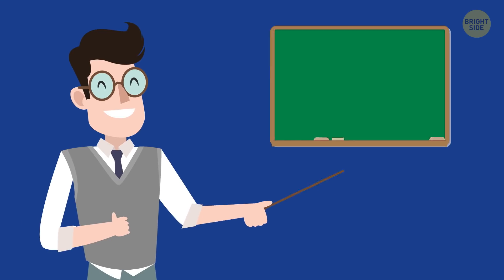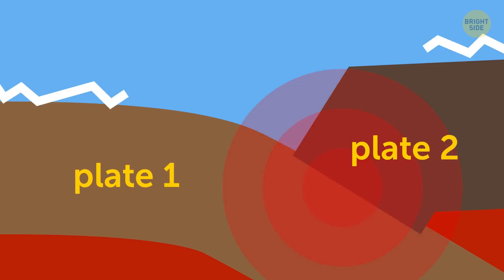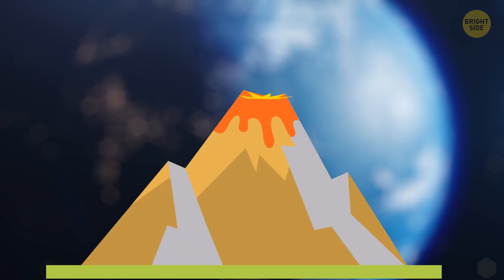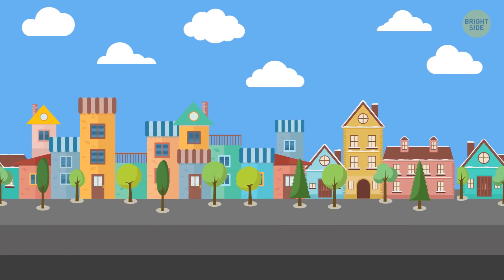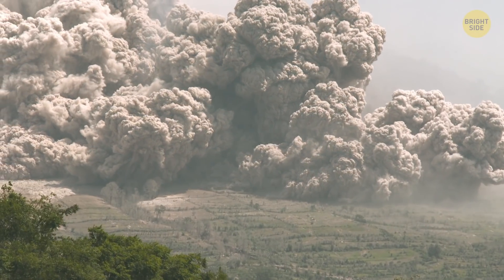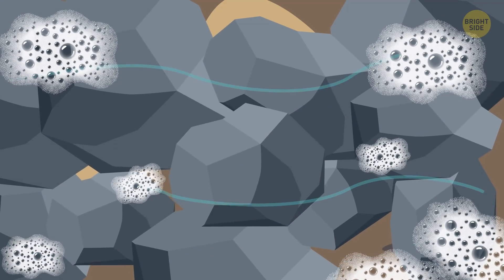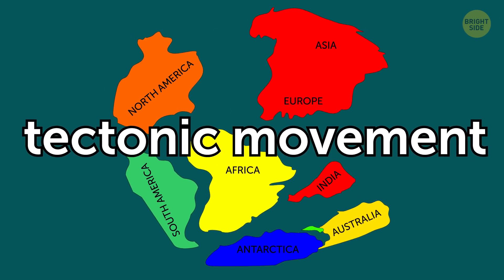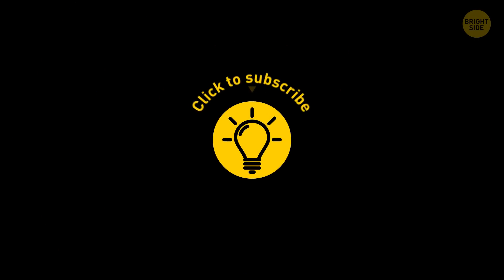That's What Will Pull Continents Together in the Future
You might know already that our planet hasn’t always been separated into seven continents. Once upon a time, it was all one huge supercontinent called Pangea. But the movement didn’t stop, so in the future, we might just be a couple continents short?

In 1755, there was a huge earthquake in Lisbon, Portugal that had catastrophic consequences. After that, everything went quiet, and for more than 200 years no more natural disasters happened. But then, in 1969, another earthquake shook the west of Portugal — this one milder, but it was still considered very powerful. It was then that marine geologist João Duarte started looking at the tectonic plates beneath Portugal. He was concerned with those earthquakes for a single reason: they were not normal...

TIMESTAMPS:
What a “normal” earthquake is 1:13
What’s so unusual about an earthquake in Portugal? 3:03
👉 This research looks like bad news 👈 3:26
So what will happen to the planet? 5:29
The Atlantic Ocean might disappear. Wait, what?! 😨 6:21
How exactly our planet will become a supercontinent 8:09

SUMMARY:
- Quakes happen when two tectonic plates meet, and one of them is forced underneath the other because of gravity and pressure.
- The plate beneath the continent of North America spreads to the northeast and covers the whole of Greenland and its coastal waters.
- So what’s so unusual about an earthquake in Portugal, then? The thing is, this country is far from any tectonic fault, and the plate it sits on is flat.
- Duarte’s team found that the plate they were looking at has been undergoing the process of serpentinization. It’s a natural process when the rock in the seabed absorbs water.
- You see, when tectonic masses move around, they eventually bump into each other. For now, there’s a set number of those plates, and they’re moving at a verrrry slow rate.
- The brand new tectonic plate will go underneath the Atlantic Ocean and collide with several other plates at once.
- It’ll be pushed under some of them and above others, but the result will be all the same: more and more subduction zones will start appearing, causing natural disasters… and the eventual disappearance of the Atlantic Ocean itself.
-  If some newcomer shifts all the rest of the tectonic plates, it will eventually lead to water seeping away from the Atlantic Ocean.
- And while the movement of the plates continues — and it will go on until there’s space for that — the landscape of our planet will continue reshaping.
- Today, scientists believe that the Atlantic Ocean is opening, while the Pacific, on the contrary, is closing. If this tendency persists, then both American continents will go join the club with Africa and Eurasia.
- Don’t worry, though: this all might sound really cool, but geological processes take a lot of time.